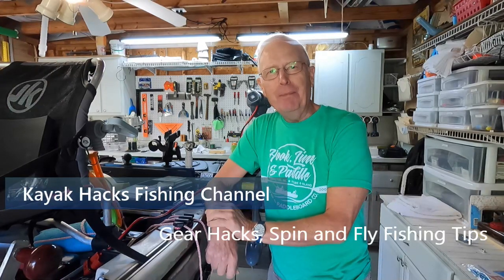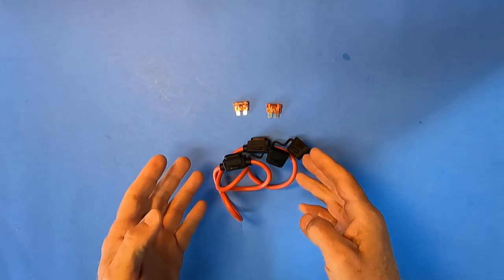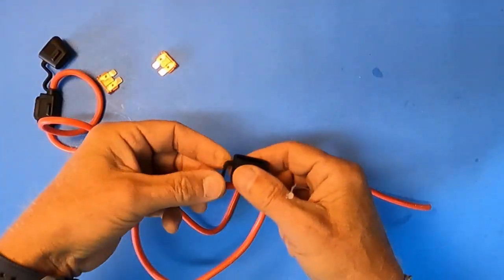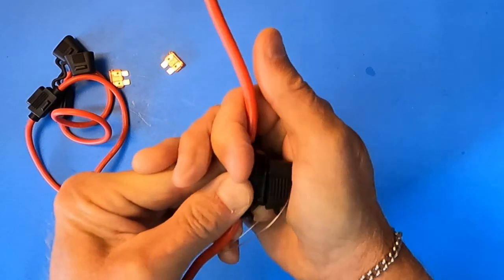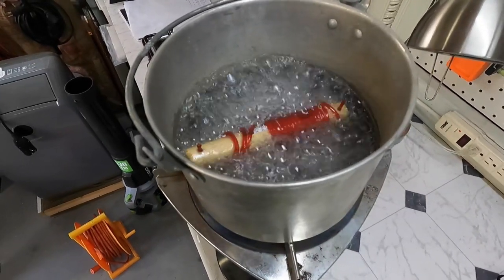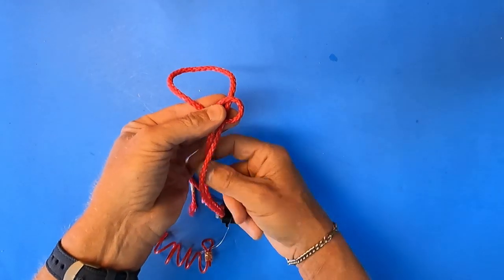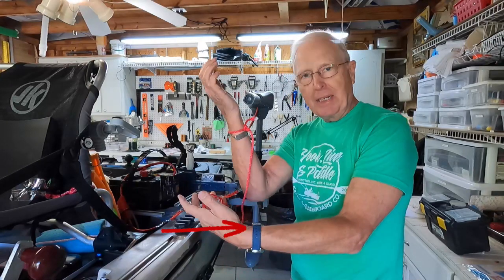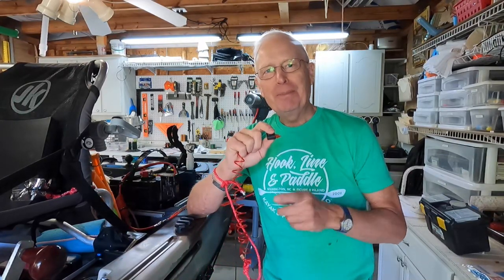Fishing Kayak Trolling Motor Setup - Unique Trolling Motor Kill Switch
A key part of your fishing kayak trolling motor setup should be the installation of a kayak trolling motor kill switch to keep the boat from escaping if you fall overboard. Here is my take on a trolling motor kill switch that is simple and inexpensive. Give this kayak kill switch a try and see if it works for your kayak trolling motor install.